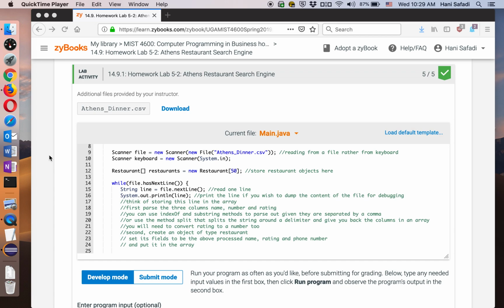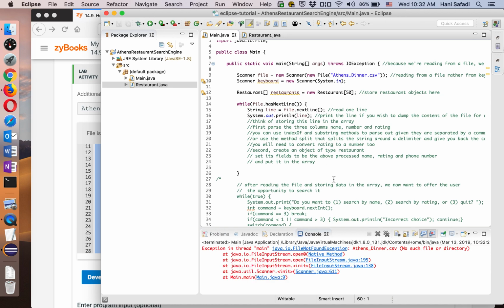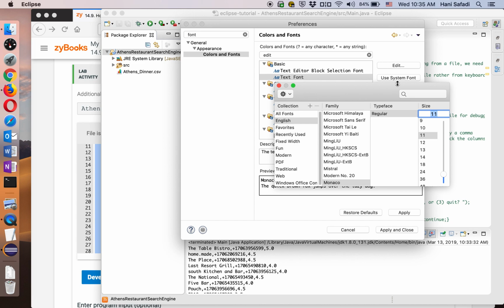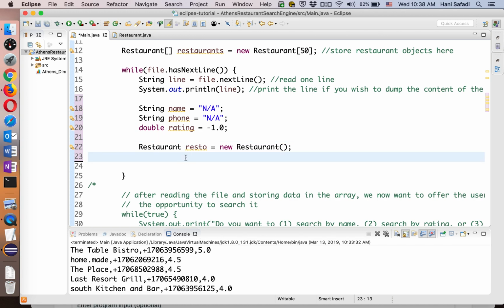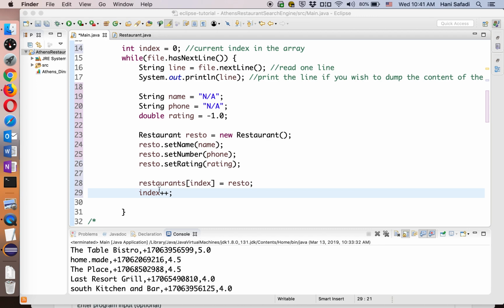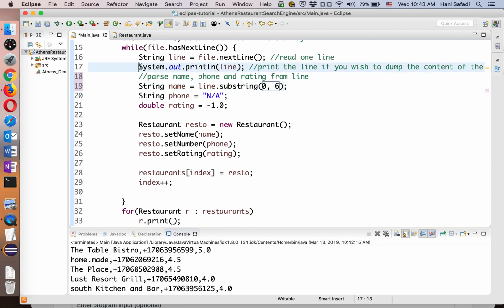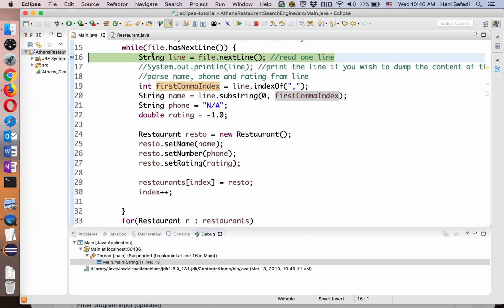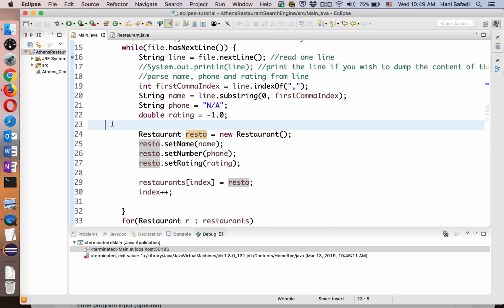Reading Data from CSV into Array - Homework 5 - Tutorial Part 2